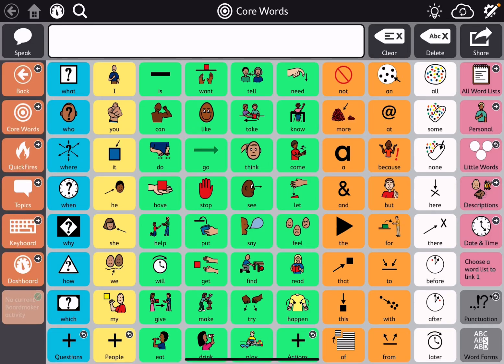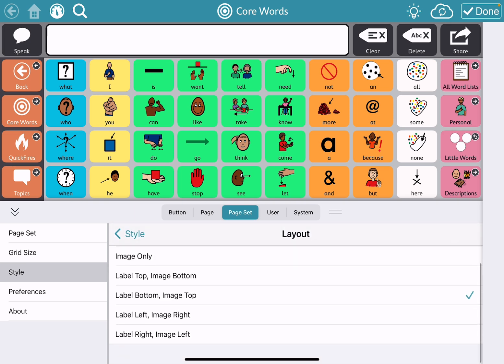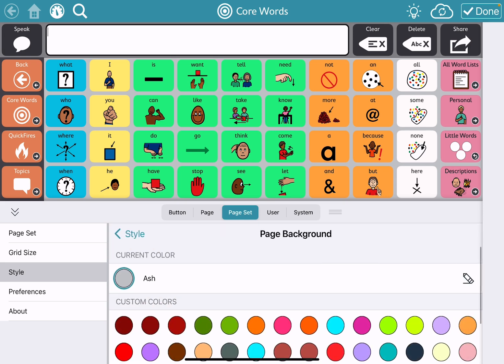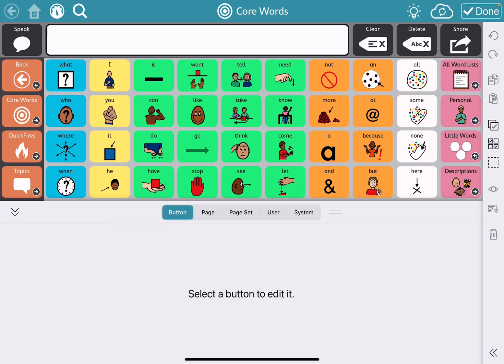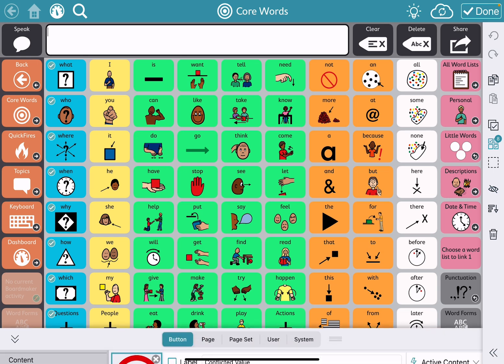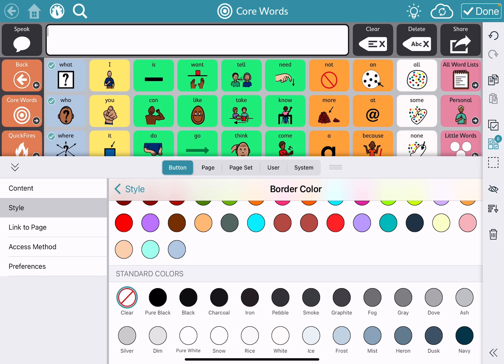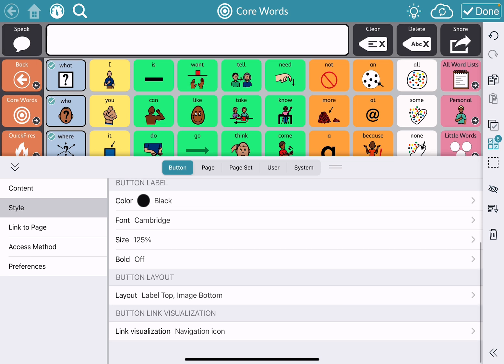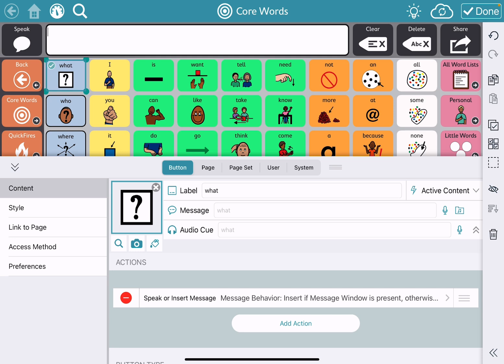Ease of mass formatting in TD Snap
A quick look at how easy it is to do formatting of several buttons / whole page / whole pageset at one time in TD Snap.

SLPs/SLTs and other AAC professionals in all countries have access to the Tobii Dynavox for Professionals Program. Scroll down to the bottom of this website to apply